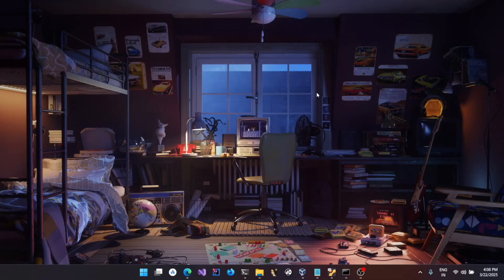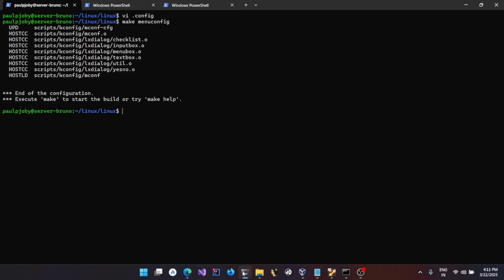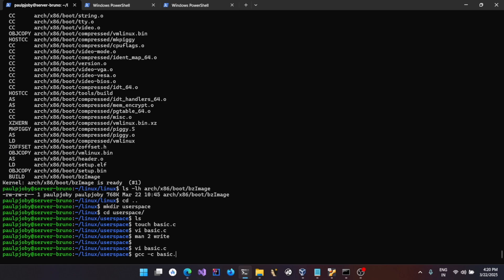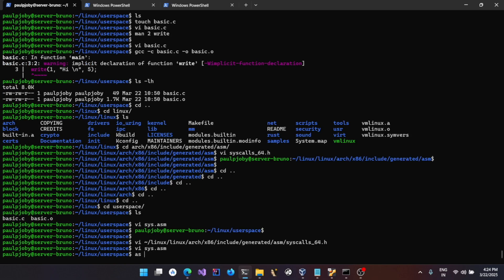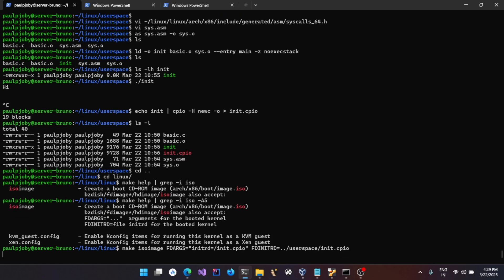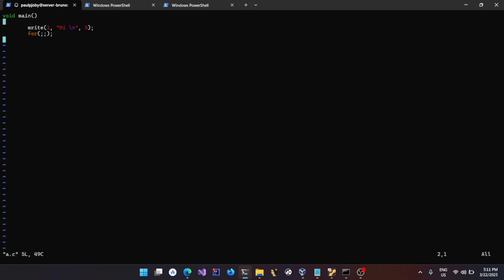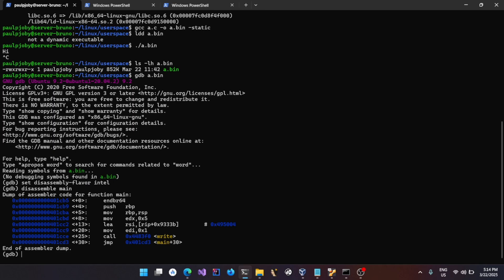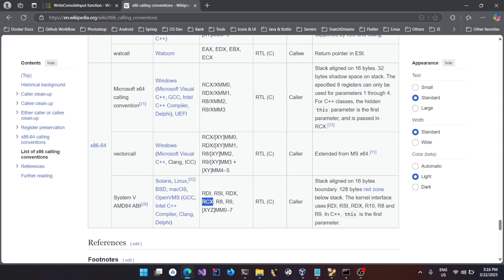Building a Tiny Linux Kernel + System V ABI Deep Dive (x86_64) | Linux Kernel Hacking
Welcome to a deep dive into the world of minimal Linux kernel builds and low-level system programming! In this video, we’ll take you step-by-step through building a tiny Linux kernel using tinyconfig, a configuration designed to give you a bootable kernel with the bare minimum components.

00:00 - Intro: What We’re Building
00:12 - How to clone the Kernel Source
00:25 - Setting up tinyconfig for Building your Kernel
01:00 - Tweaking the config using menuconfig
02:10 - Building the Kernel
02:48 - Booting the Kernel with QEMU
03:05 - Creating a custom init process
04:33 - Writing custom write method instead of libc write
06:58 - Creating a initramfs for your init process
07:37 - Creating a linux iso image with tiny kernel and custom initramfs
08:48 - Booting the Linux ISO image with QEMU
09:25 - Demystifying the approach taken for building the init process
10:20 - Lets dive deeper using GDB (Disassemble the methods)
11:54 - Register Usage in x86_64 System V ABI
14:15 - How Arguments Are Passed in x86_64 for Linux Kernel Interface.
15:05 - How libc write method works
16:52 - Disassembling init binary with GDB
18:41 - Outro

We’ll run this kernel in QEMU, a lightweight emulator perfect for fast testing and development.

Then, we’ll shift gears to break down the System V Application Binary Interface (ABI) — the fundamental set of rules that govern how functions are called, how data is passed, and how user-space applications interact with kernel-space functions, particularly in x86 architecture.

You’ll learn:
- How to configure and build a tiny kernel
- How to boot it using QEMU
- What the System V ABI is and why it matters
- Register usage and argument-passing rules in x86
- How function calls work across user and kernel space
- Why understanding ABI is essential for systems and kernel developers
- Whether you're a systems programming enthusiast, a Linux geek, or prepping for OS-level interviews, this video is for you.

🔧 Tools Used:
- Linux Kernel source
- tinyconfig
- QEMU emulator
- x86 architecture
- GNU toolchain

📚 Perfect for:
- OS Developers
- Hobbyists in low-level programming
- Linux and QEMU learners
- Students building their first kernel
- Anyone curious about what happens behind the scenes in system calls
🧠 Don't just run Linux. Understand it.

SnatchDreams - Its Insane Here